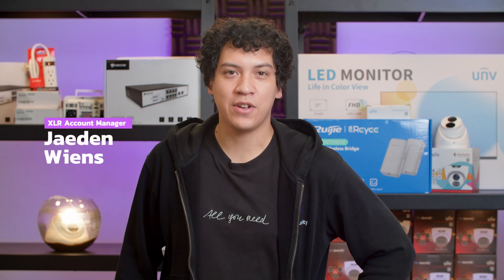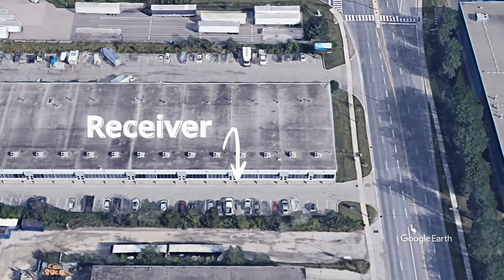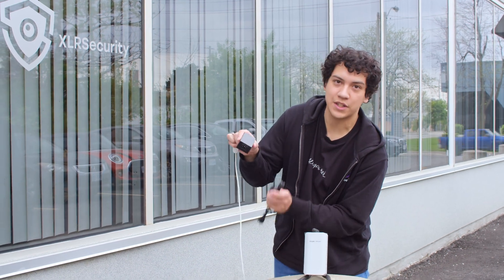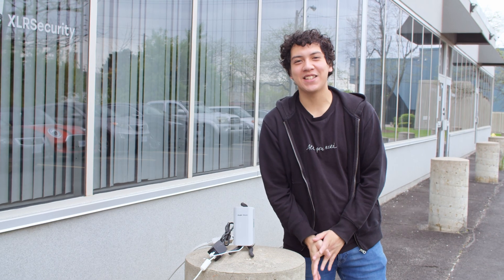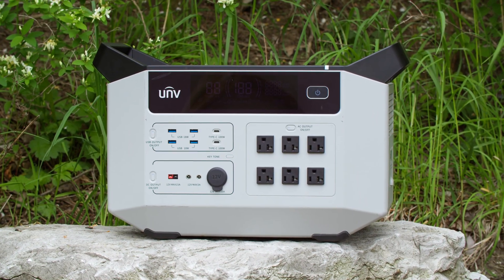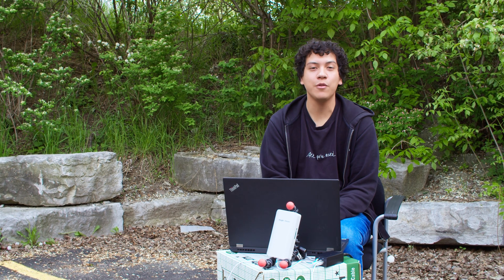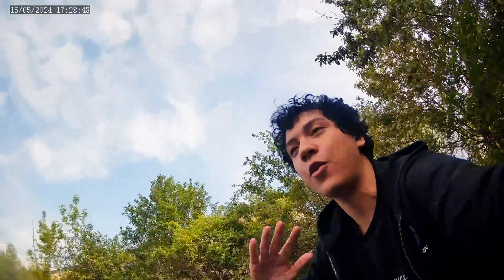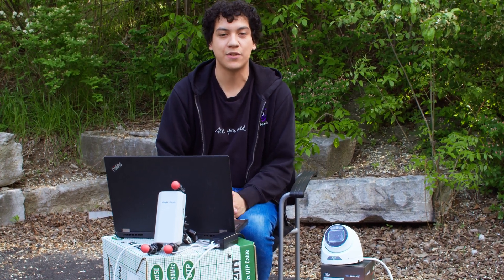Reyee P2P Wireless Bridge (pre-configured for easy setup) | RG-EST310-V2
Join us as we setup the Reyee 5 GHz wireless bridge for outside our office. The unit comes in a pair which is pre-configured from the factory so it works right out of the box. It requires 24v passive PoE power (which is included) and can establish a connection up to a distance of 1km.

*Timestamps*
0:00 – Reyee 5GHz wireless bridge features
0:57 – Setting up the wireless receiver
2:32 – Setting up the wireless transmitter
3:45 – Testing a security camera
4:26 – Final thoughts